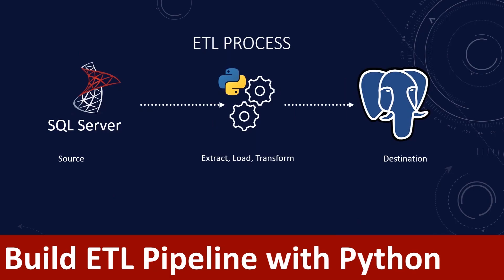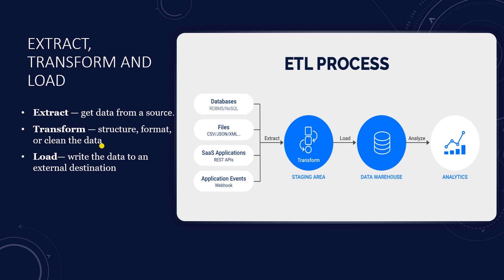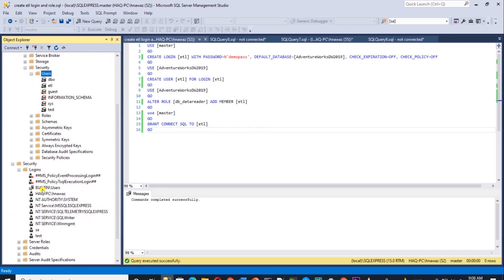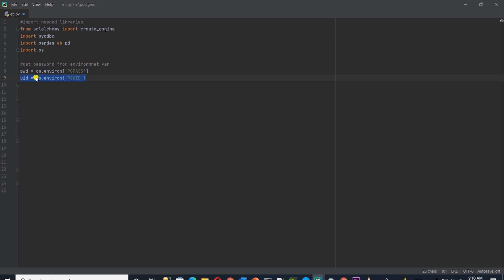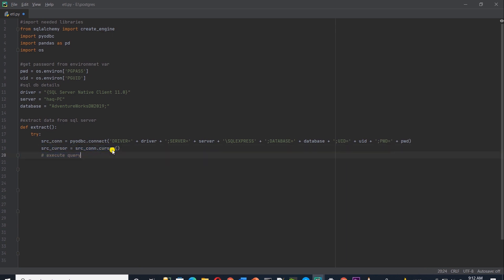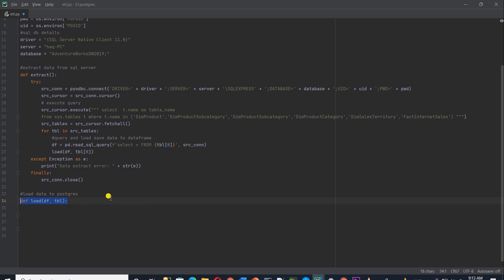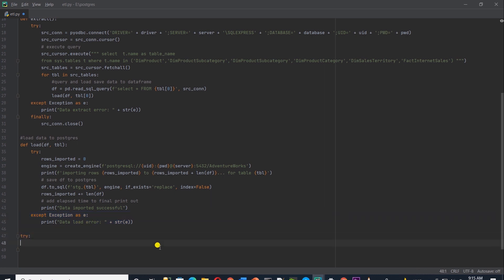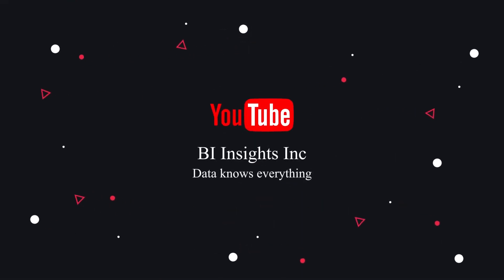How to build an ETL pipeline with Python | Data pipeline | Export from SQL Server to PostgreSQL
In this video, we will discuss what ETL is. ETL stands for Extract, Transform, Load. ETL is a set of processes that extracts data from one or more sources (API, a database or a file), transforms it to match the destination system’s requirements and loads it into the destination system.

In this tutorial we will see how to design ETL Pipeline with Python. We will use SQL Server’s AdventureWorks database as a source and load data in PostgreSQL with Python. We often have requirements for data analytics and/or reporting projects that requires optimized data for querying. ETL moves and amalgamate the data from various sources and stores in the destination where it is available for data analytics, reporting. Furthermore, data scientist and  data analysts can use this optimized data  come up with new findings.

Topics covered in this video:
0:00 - Introduction to ETL
1:55 - PostgreSQL Setup
2:49 - Sqlserver Setup
3:32 - Code ETL Pipeline
5:10 - Data Extract from SQL Server
7:30 - Load data to PostgreSQL
9:22 - Test ETL Pipeline